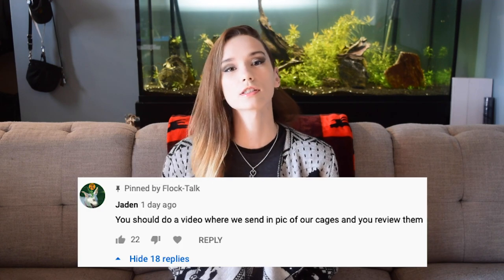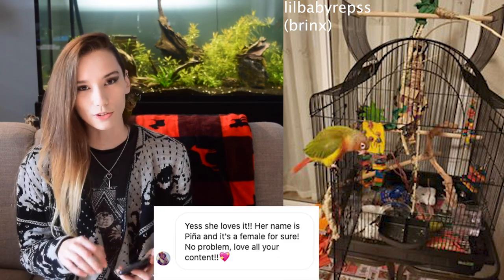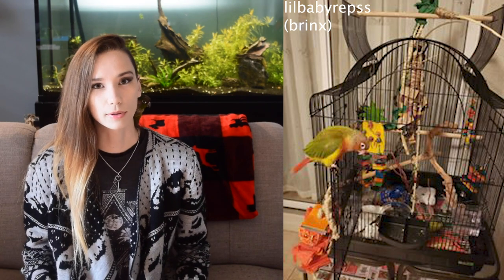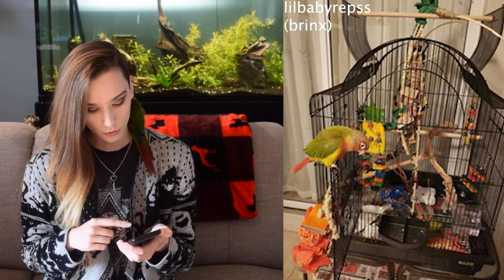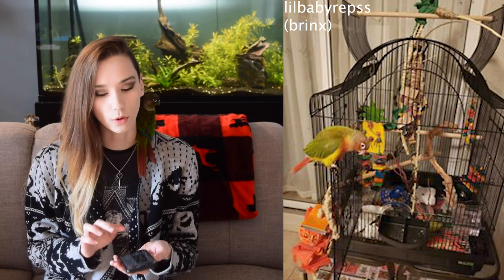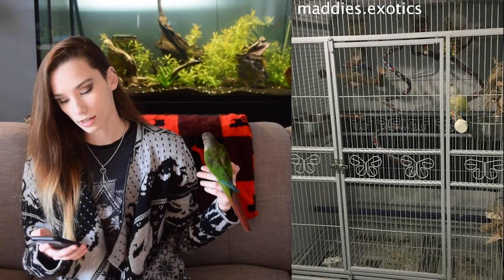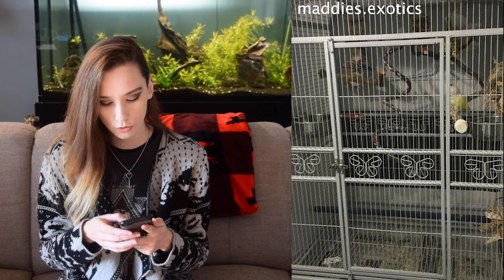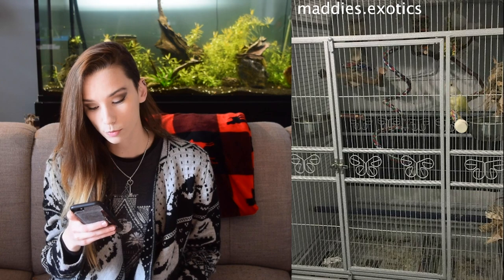Reviewing Your Cages! Part 1 | Flock Talks